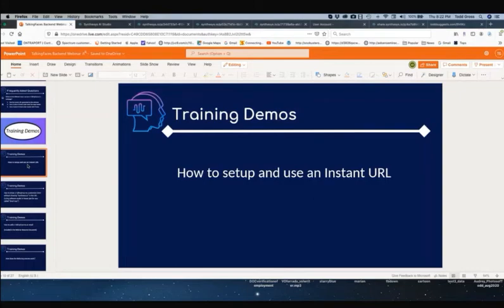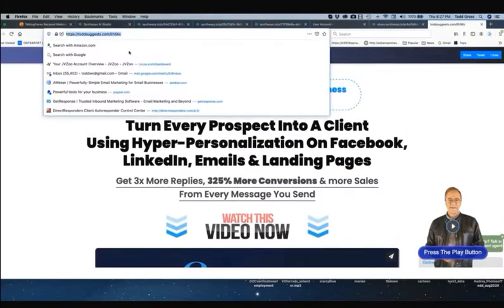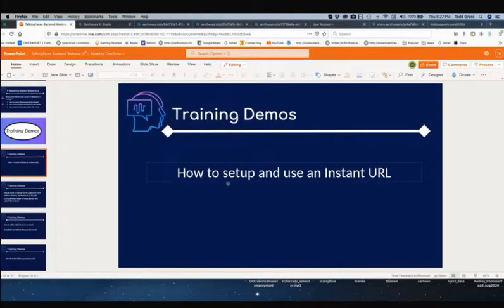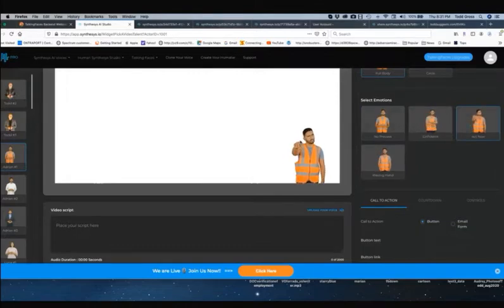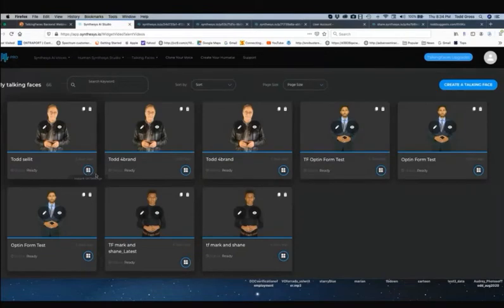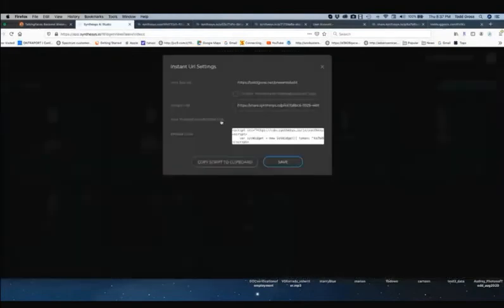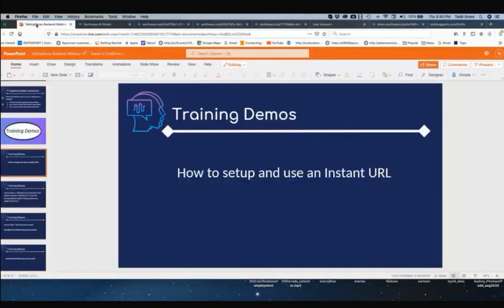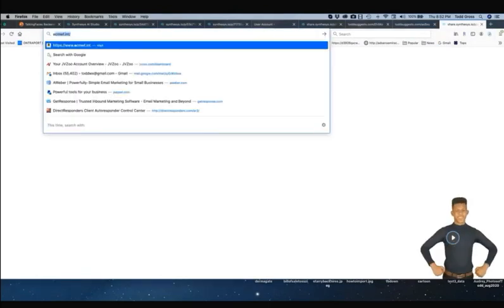TalkingFaces Demo Webinar Replay - Life-Like Talking Faces that are amazing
TalkingFaces is a cloud based application, that permits you to get genuine entertainers that read whatever you type or talk with amazing lip sync. You can compose a script and have a genuine human read the content in a genuine voice. You can change the appearance of the entertainers, face swap, add a source of inspiration and overlay them on essentially any website page.